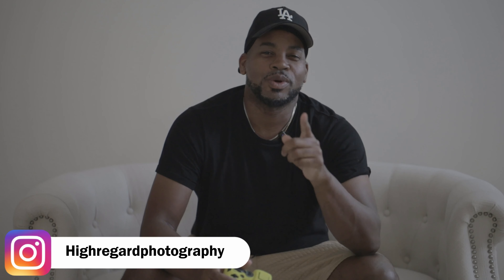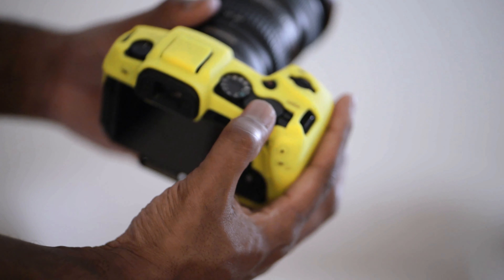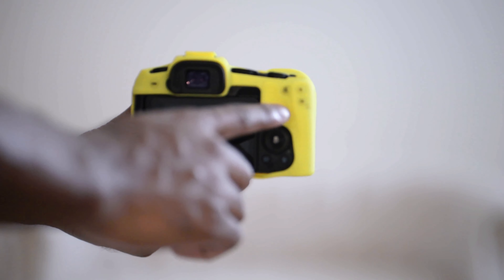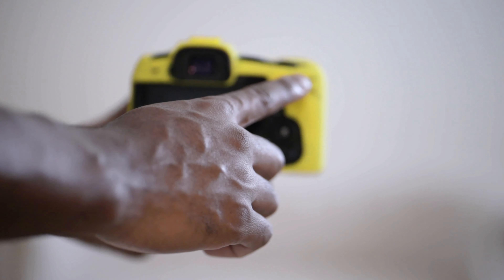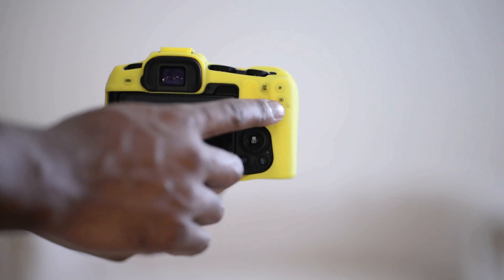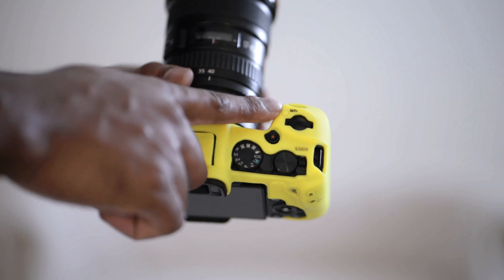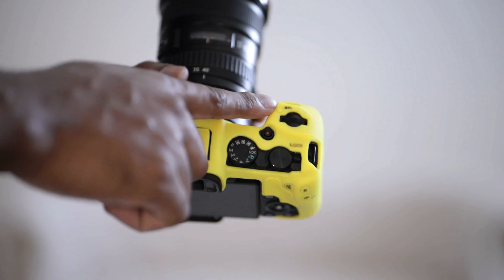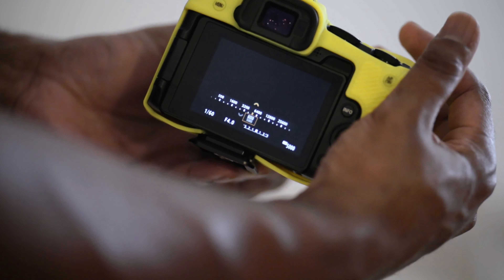My best custom settings for canon rp 2024 (Back button focus?)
My take on the best camera button layout for the canon rp.